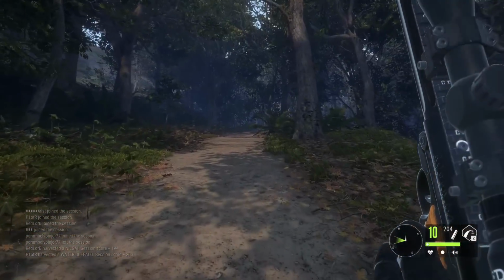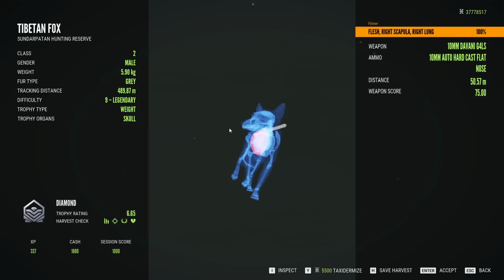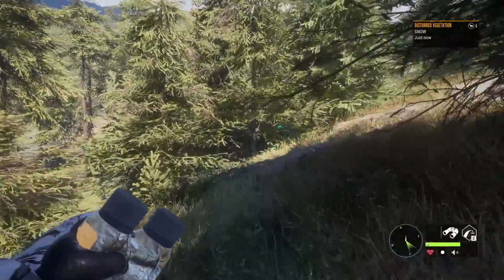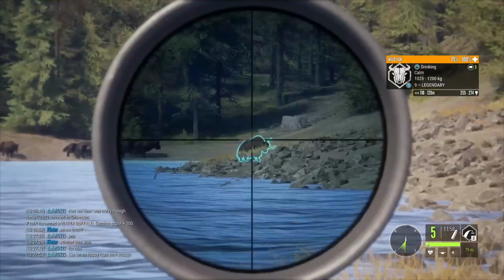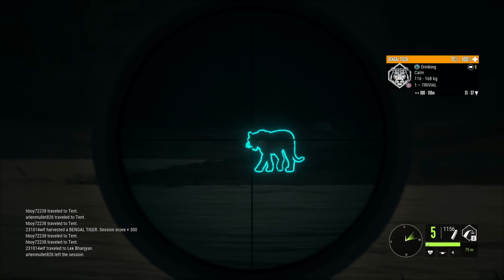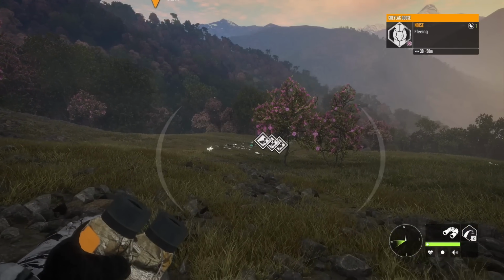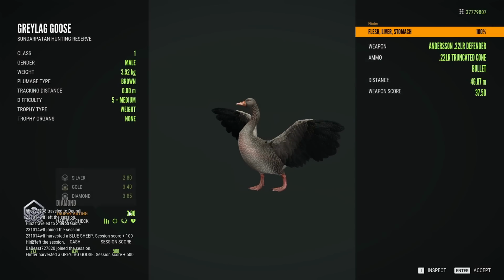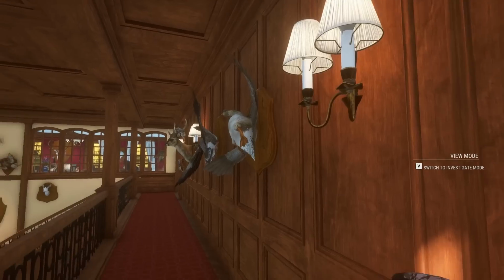Handguns ONLY Loadout vs Sundarpatan! | theHunter Call of the Wild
Today we're headed back to Sundarpatan with a loadout of nothing but handguns! Diamond opportunities present themselves as the challenges of limited range and a red dot sight make things just a little more difficult!